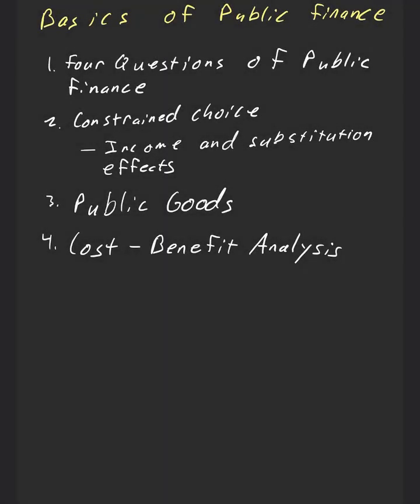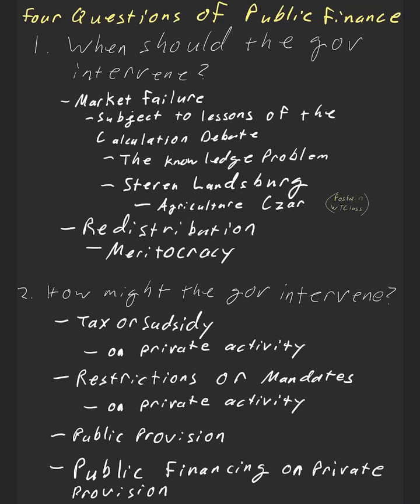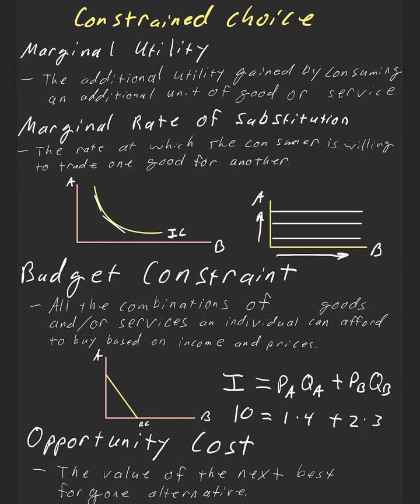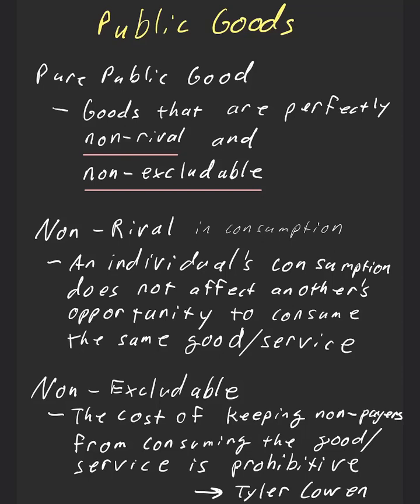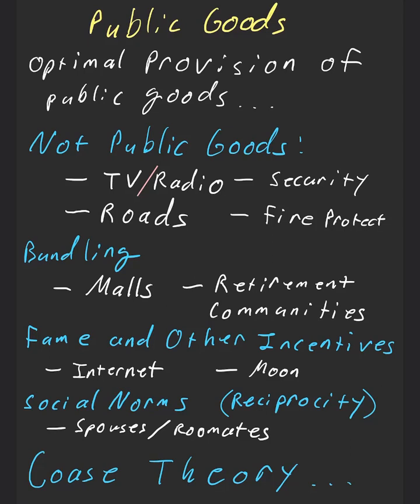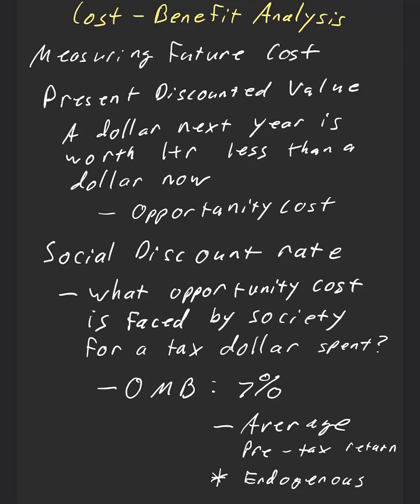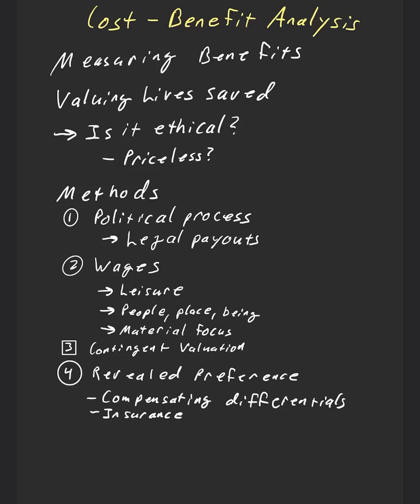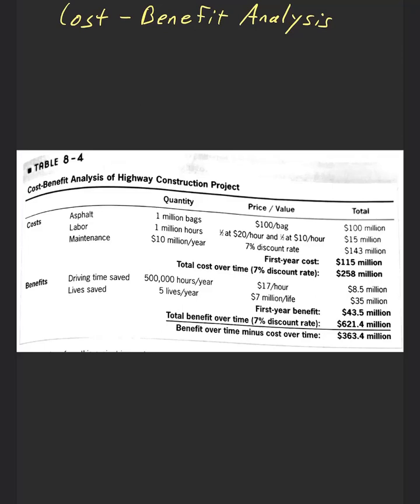Cost Benefit Public